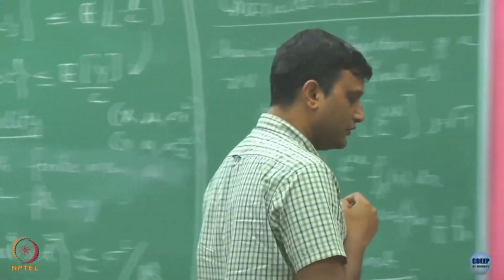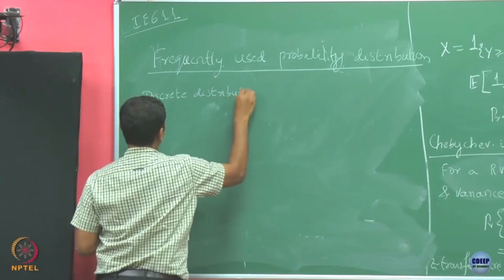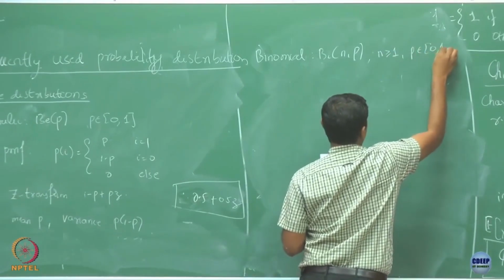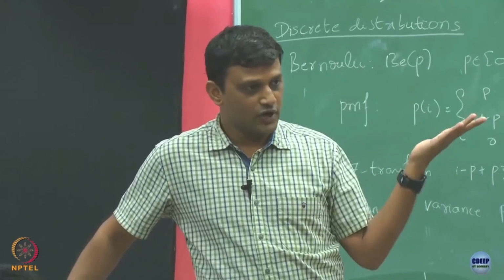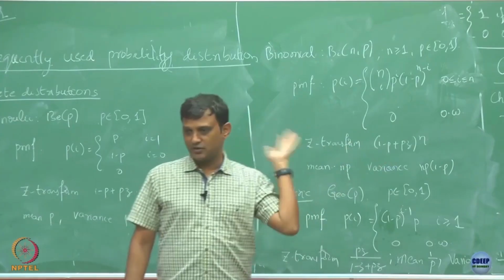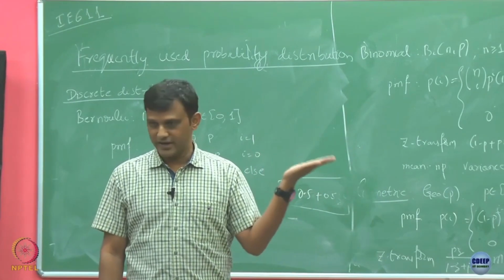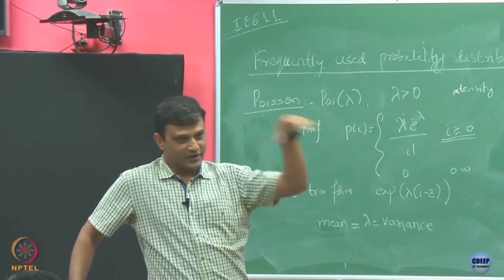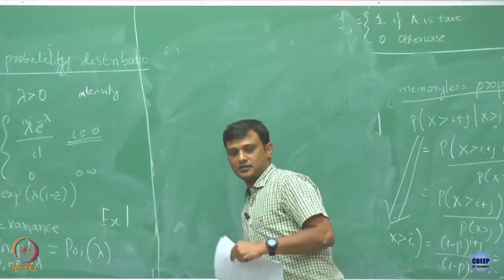Lecture 10: Discrete Probability Distributions